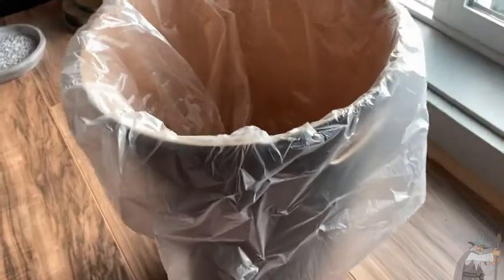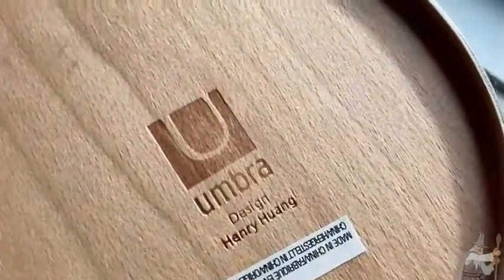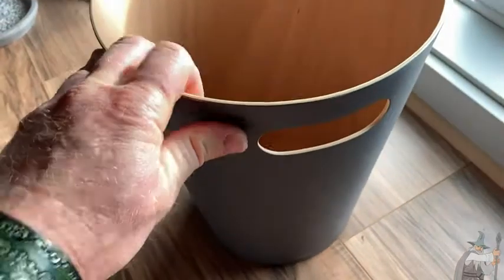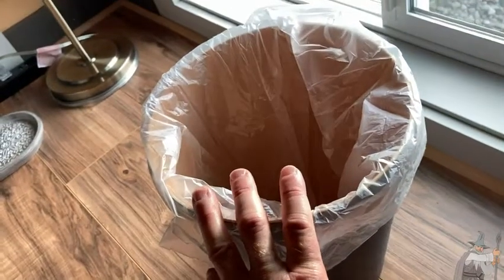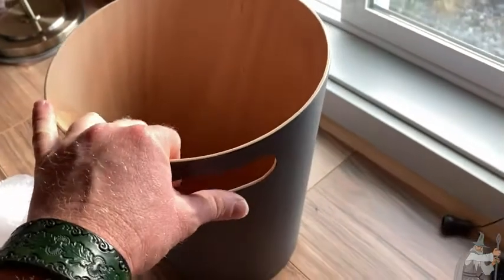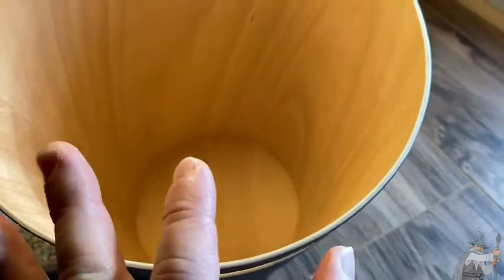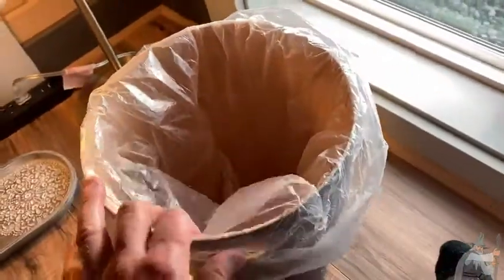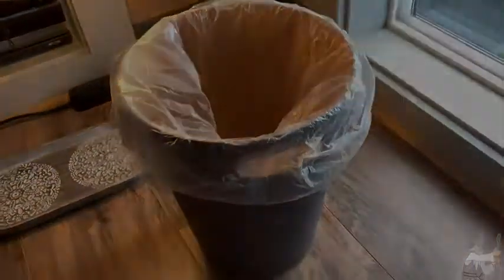Umbra Trash Can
In this video I talk about a very nice trash can. This is the Umbra Trash Can. I hope this video is helpful.

This is the trash can on amazon